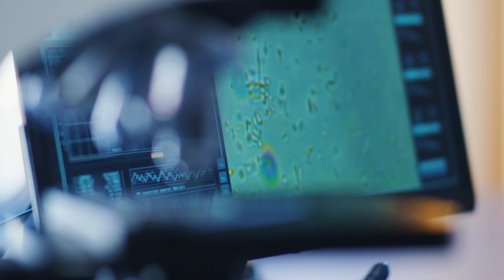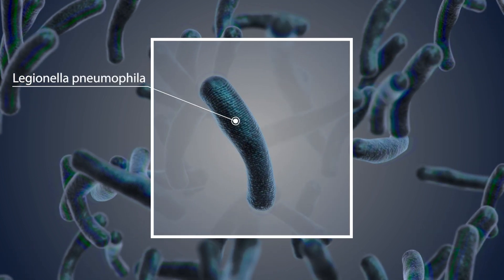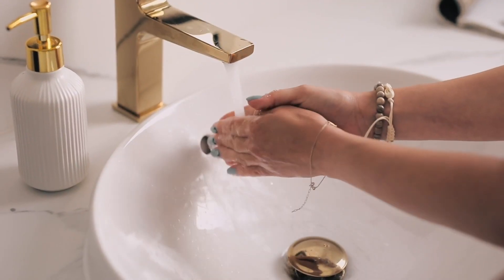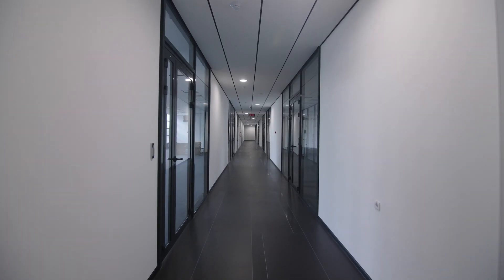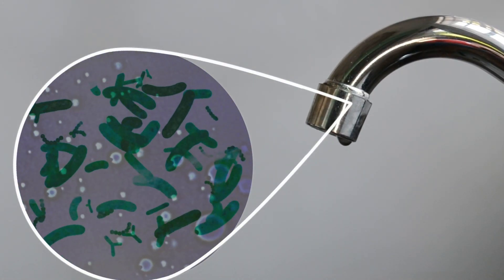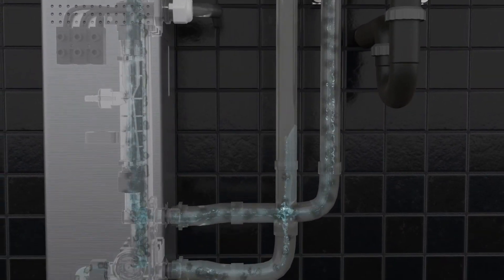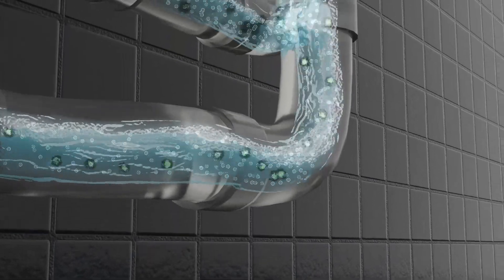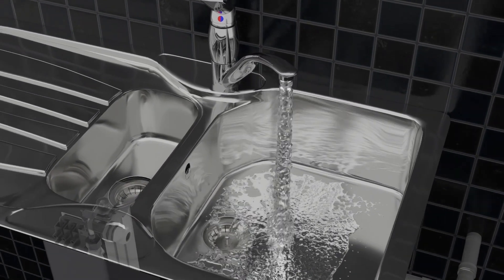Legionator- Point of use disinfection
Introducing the Legionator – the world’s first point-of-use water disinfection technology from Intellihot. It heats and disinfects water simultaneously. Here is how it works: